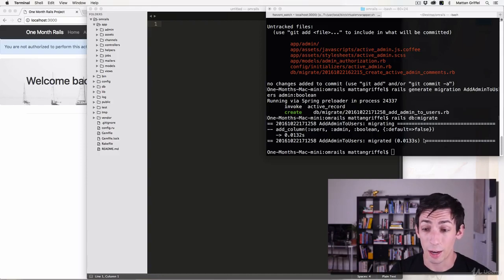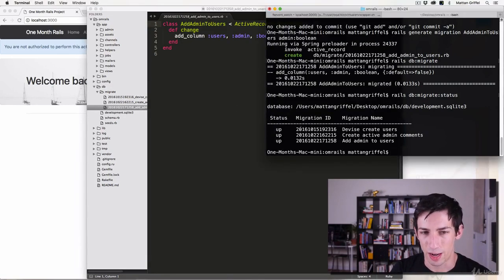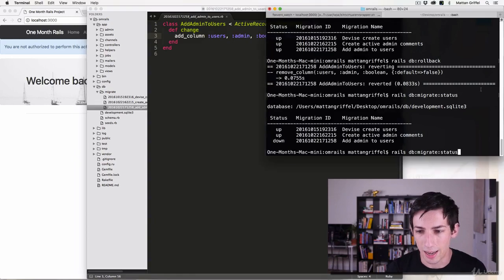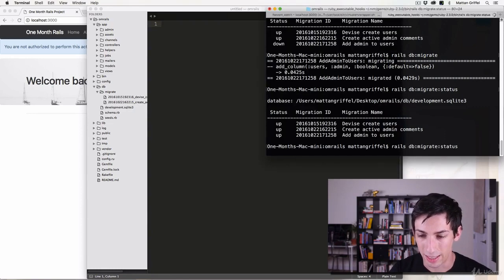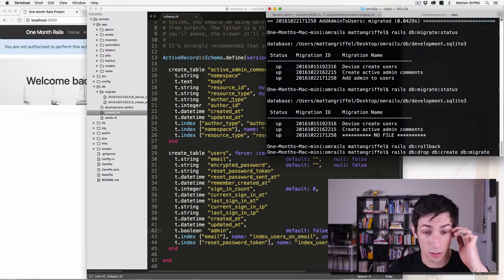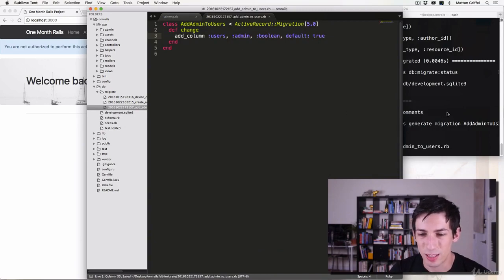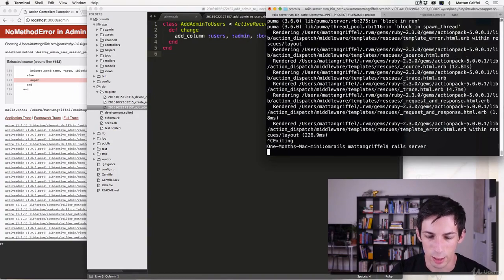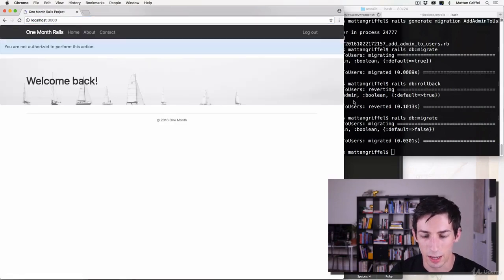Build Web Apps With One Month Rails (41 Dealing With Rails Migration Problems)